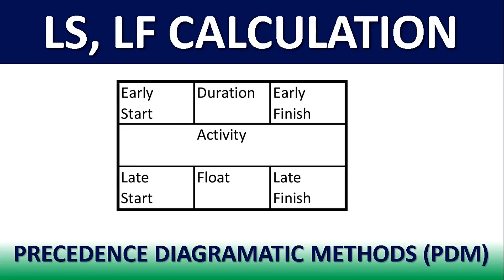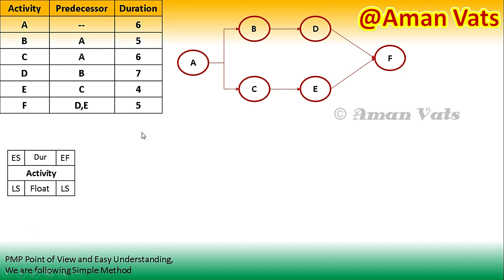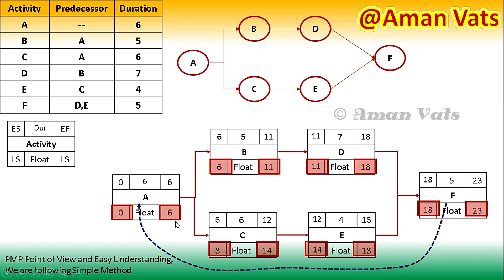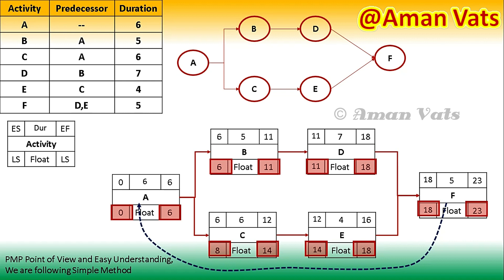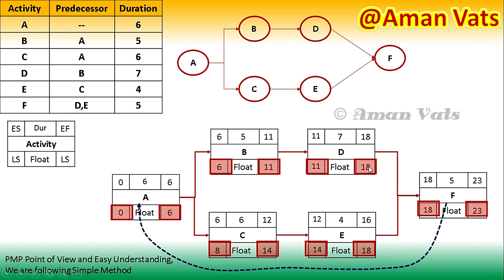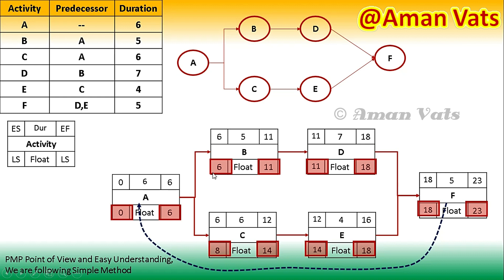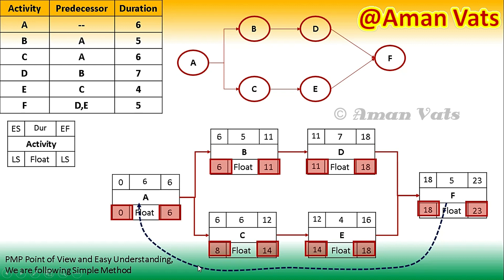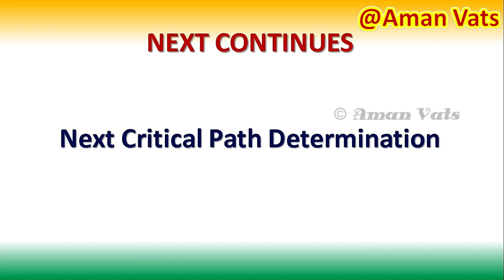How to Calculate Late Start (LS) and Late Finish (LF) using Backward Pass in Activity Sequencing?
We bring information on Knowledge Max after internet based research. We try to check authenticity of information with best possible ways. The videos are just for knowledge purpose and does not guarantee claimed yields in terms of production of money of specific variety. The channel does not stand responsible for any kind of loss incurred due to information obtained from Channel.  Please consult experts or take your conscious decision before proceeding for any action suggested at knowledge channel.